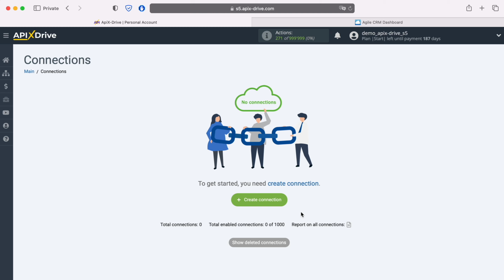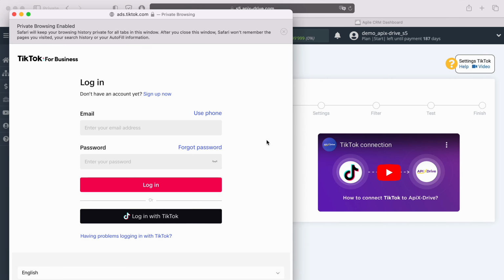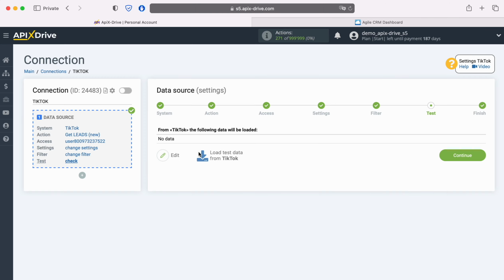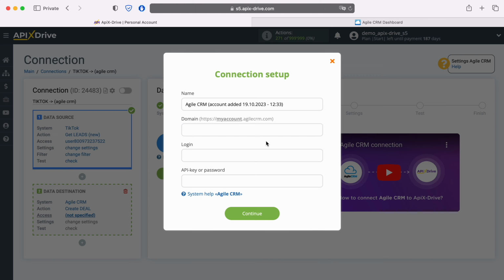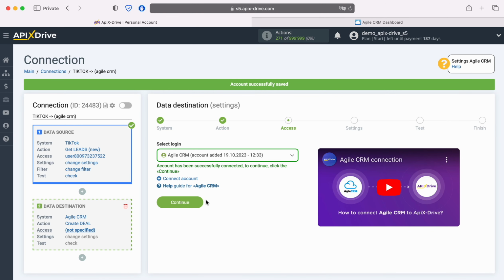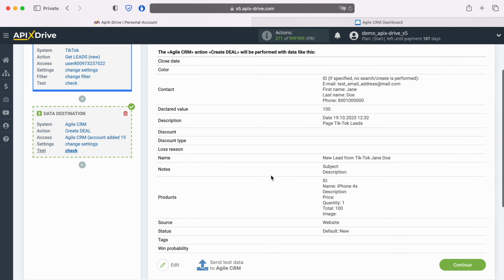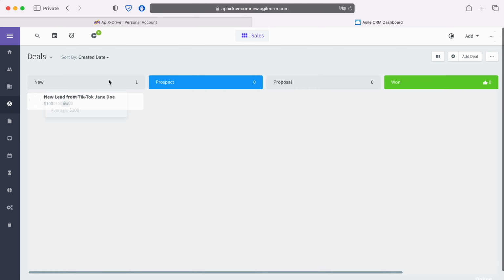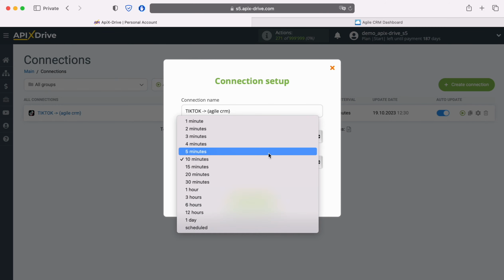TikTok and Agile CRM Integration | How to Get Leads from TikTok to Agile CRM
How to Get Leads from TikTok to Agile CRM? Integrate TikTok and Agile CRM with ApiX-Drive

In this video tutorial, we will learn:
✓ How to connect TikTok and Agile CRM
✓ How to Create Deals from TikTok to Agile CRM

【Video Navigation】
0:00 - Introduction
0:31 - Setting up TikTok as a Data Source
2:00 - Setting up Agile CRM as a Data Receiver
5:28 - Setting up auto-update

➤  Steps to connect TikTok and Agile CRM
1. Link your TikTok and Agile CRM account with ApiX-Drive
2. Select TikTok as your data source App and 'Get Leads (new)' as your action
3. Select Agile CRM as your data receiver App and 'Create Deal' as your action
4. Map TikTok fields to relevant fields in Agile CRM
5. Turn your integration on auto-update.